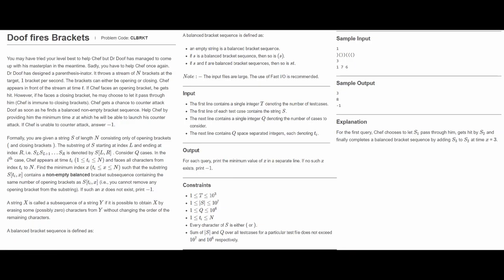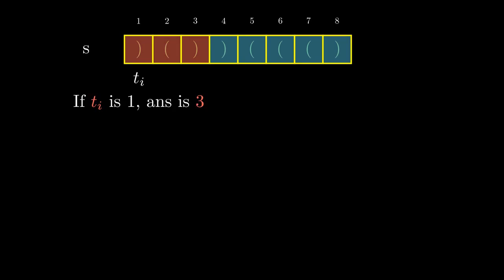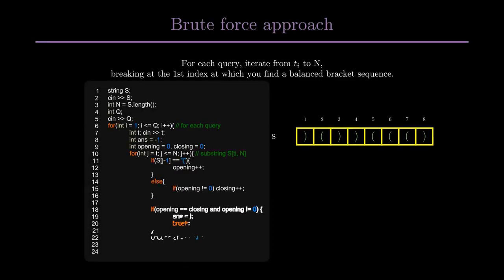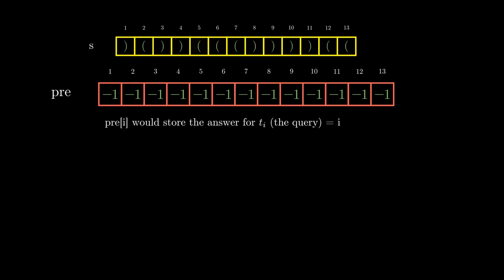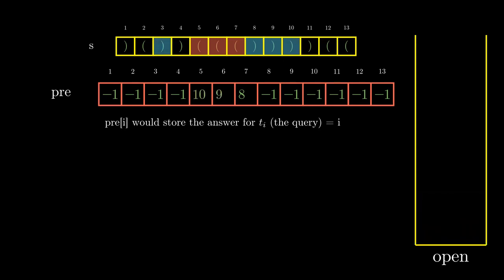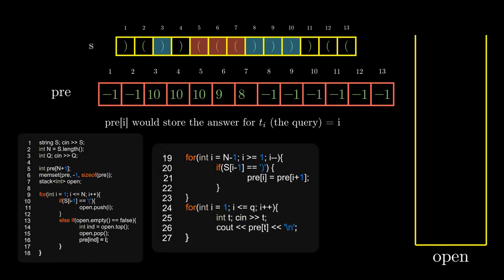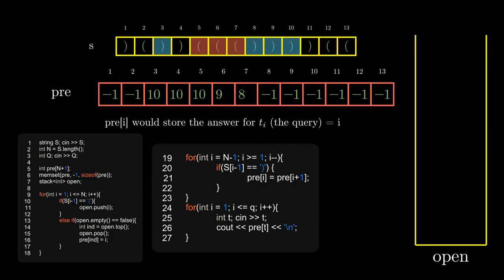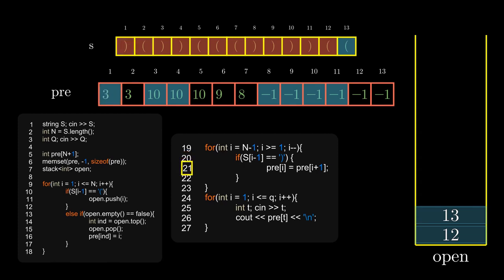CodeChef Creator Contest | Nilay Jayesh Bhatia | Doof fires Brackets (CLBRKT)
Educator Name: Nilay Jayesh Bhatia
Problem Name: Doof fires Brackets
Problem Code: CLBRKT